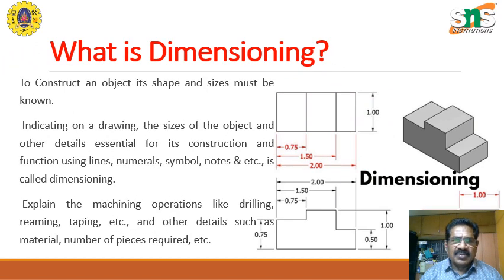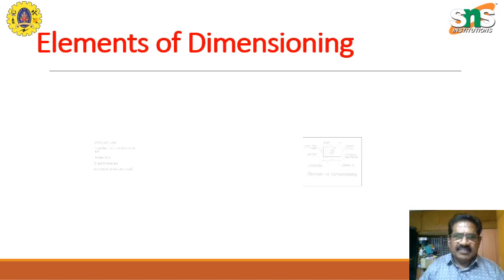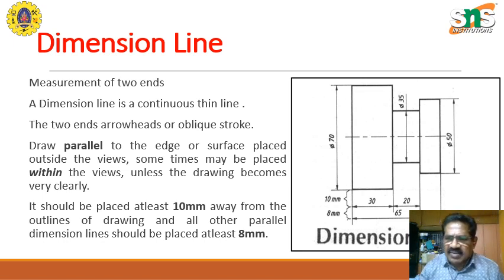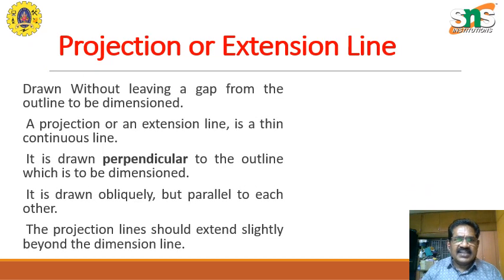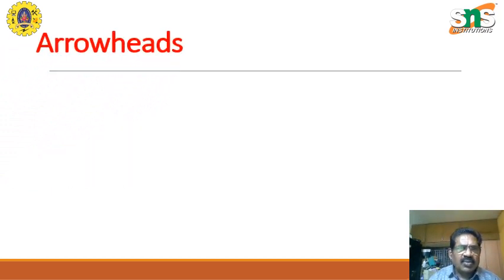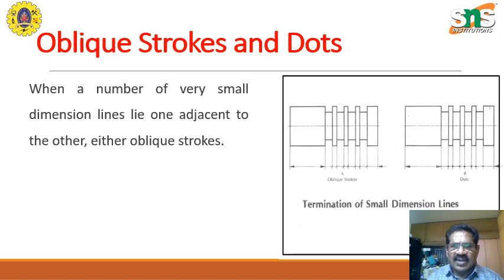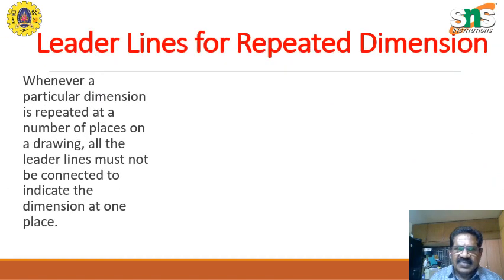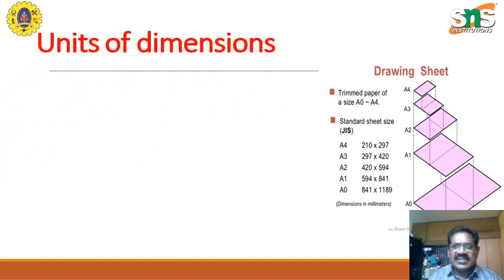1 Dimensioning 1